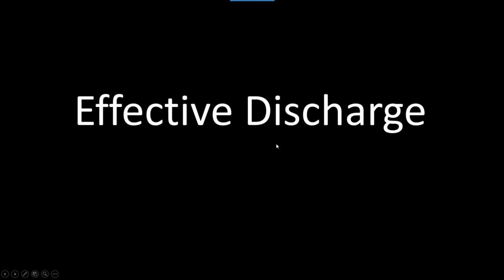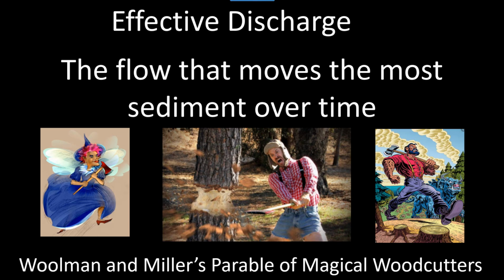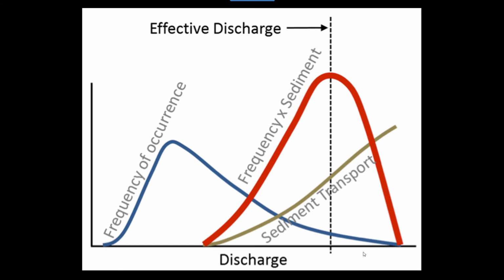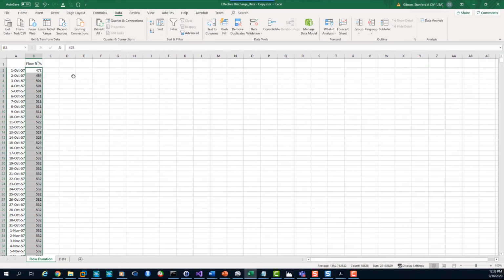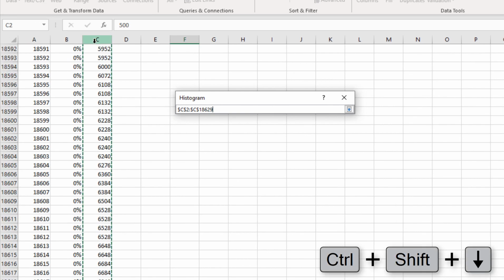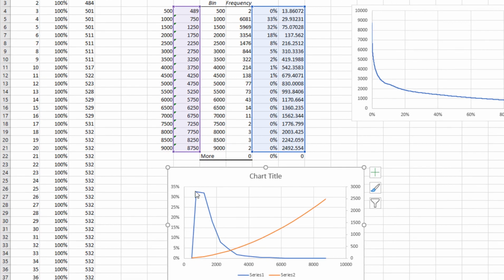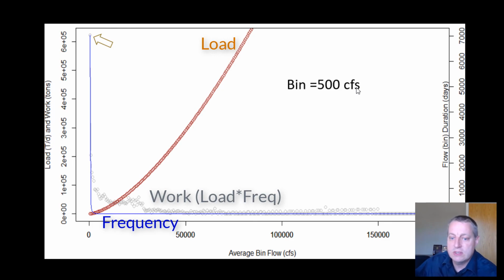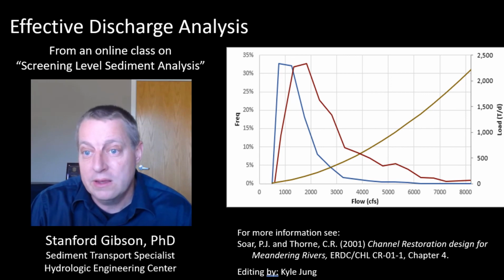Channel Forming Discharge Part 2: Computing an Effective Discharge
This is the second part of a 2 part series on the Channel Forming Discharge.

This video focuses on the Effective discharge, covering the concept and how to calculate an effective discharge in Excel.